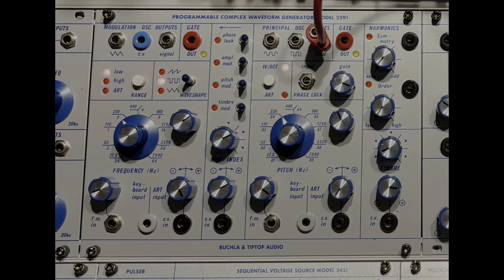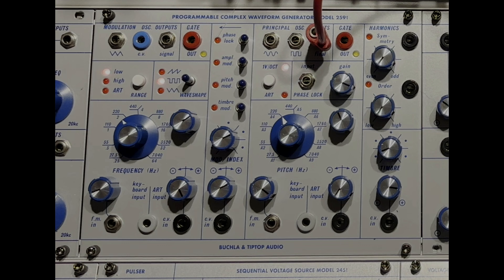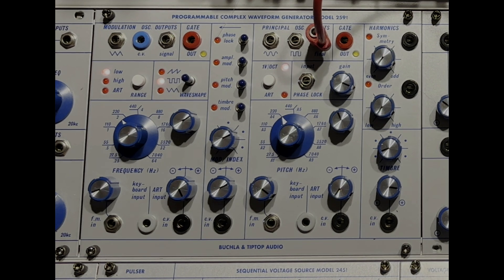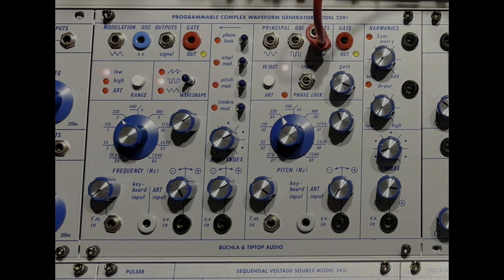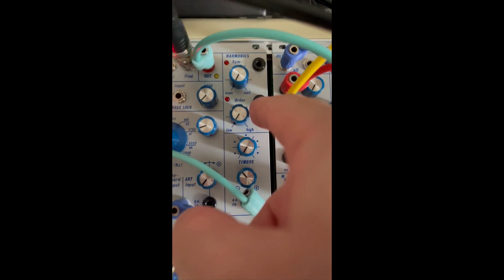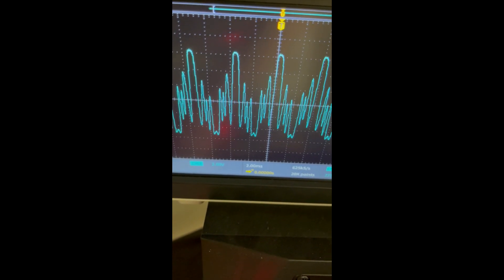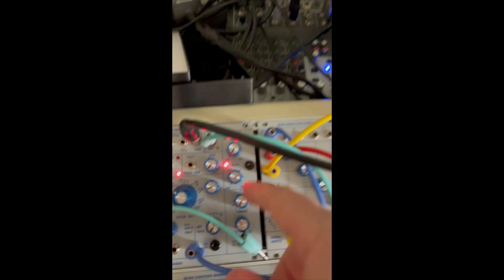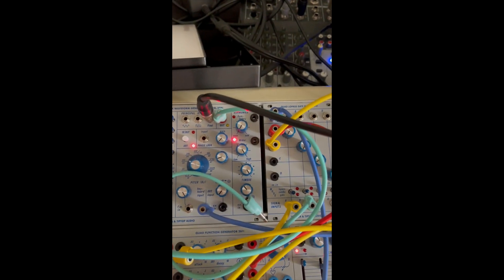259t wave generation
Delighted to share my all time favorite complex oscillator here in the Tiptop/Buchla universe with special guest, Gur Milstein, Tiiptop Audio's CEO and design guru. Enjoy!